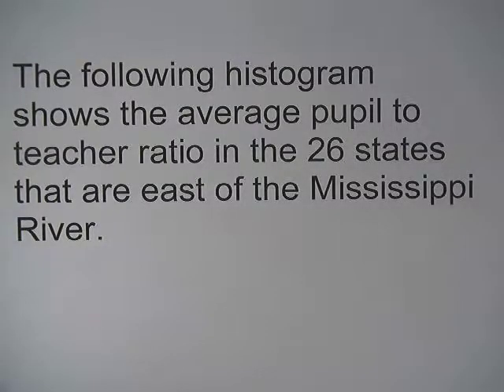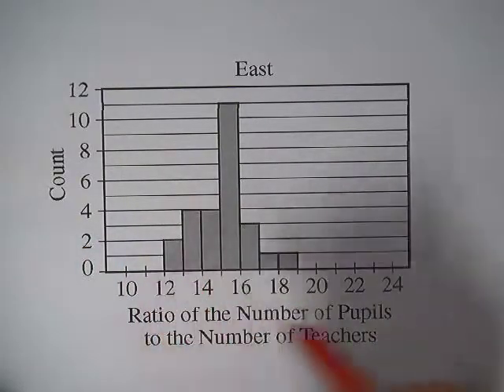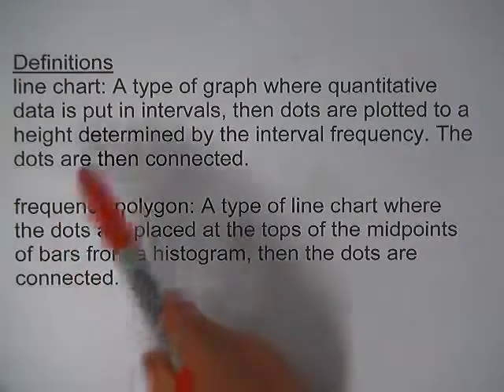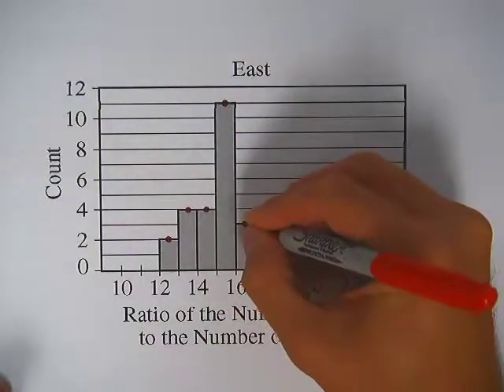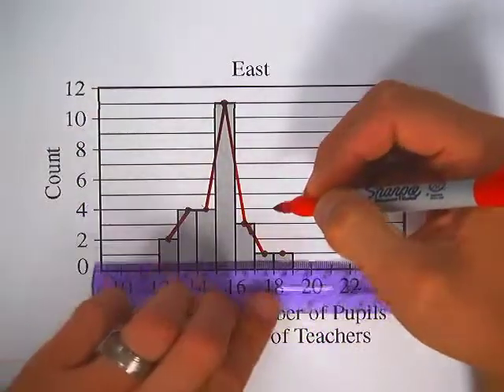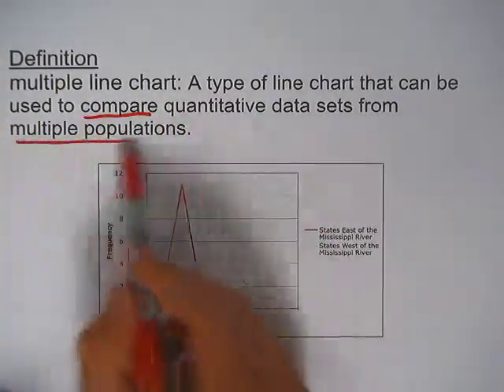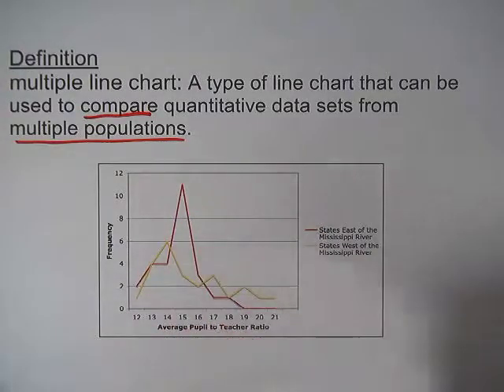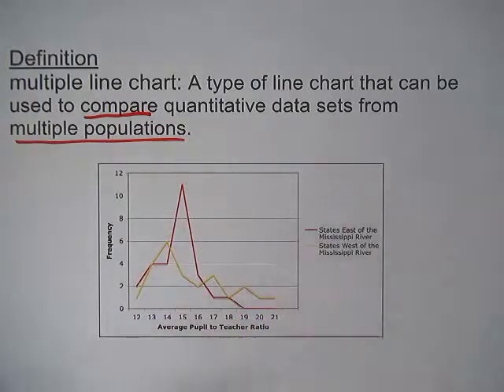2 5 5 Line Chart